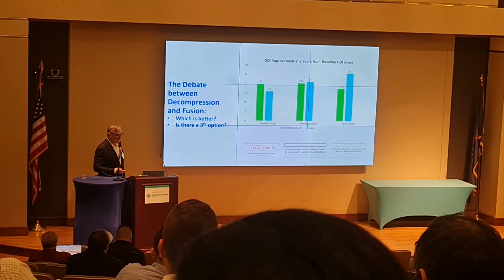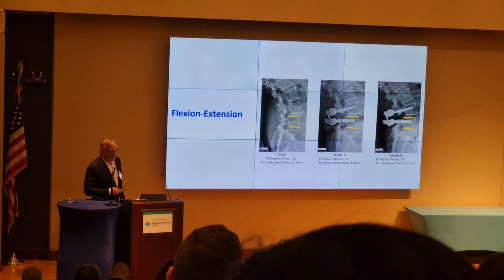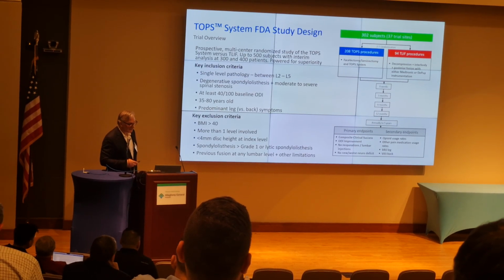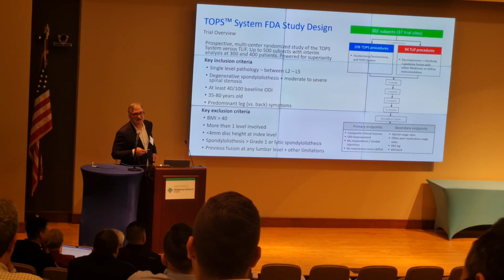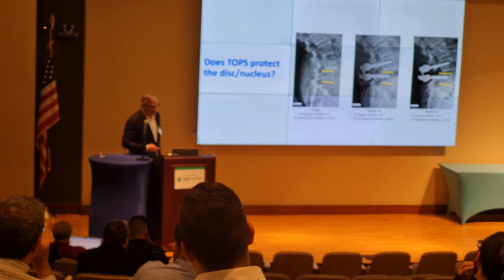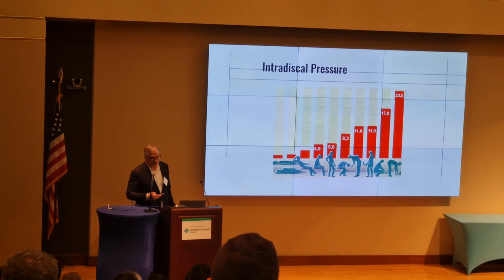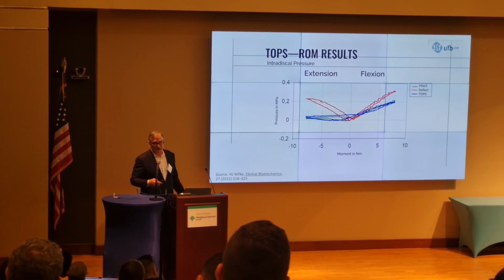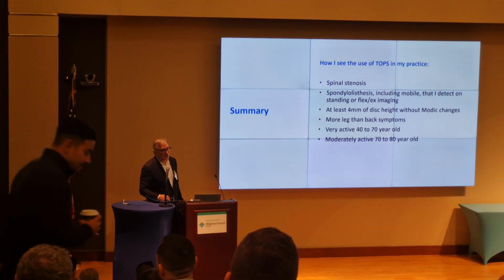Dr. Welch Pittsburgh Spine Summit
TOPS System Disc Pressures Motion Preservation for Non-fusion. Spinal Stenosis and Spondylolisthesis